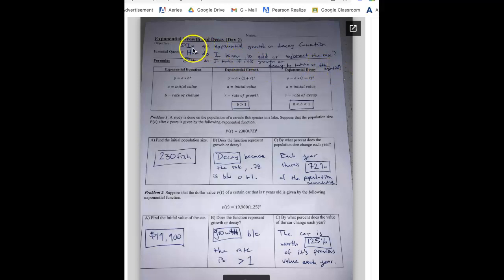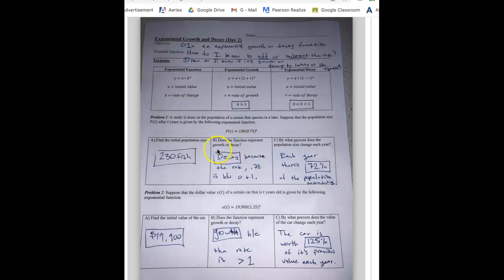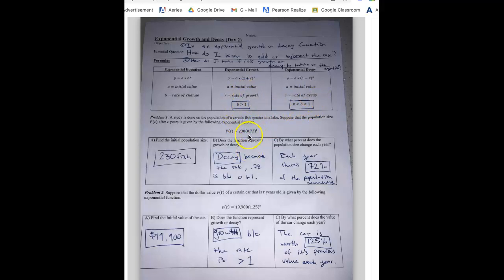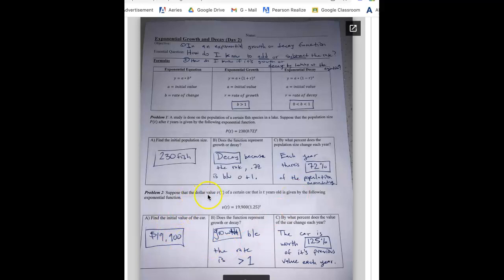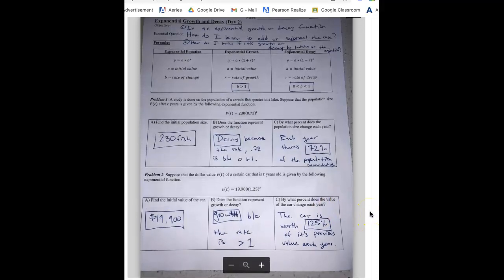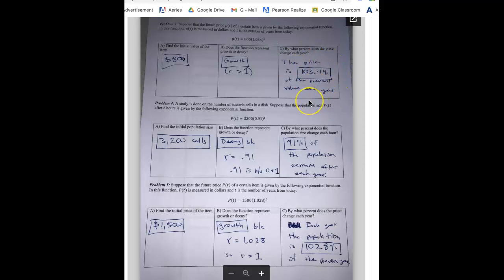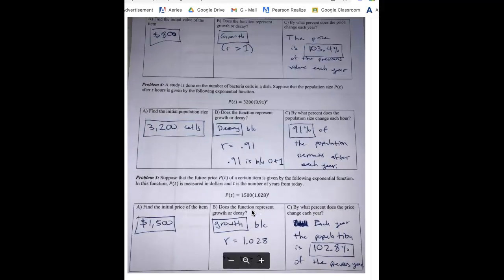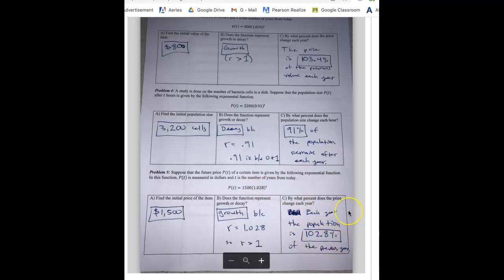2/6 Exponential Growth/Decay (Notes Day 2)